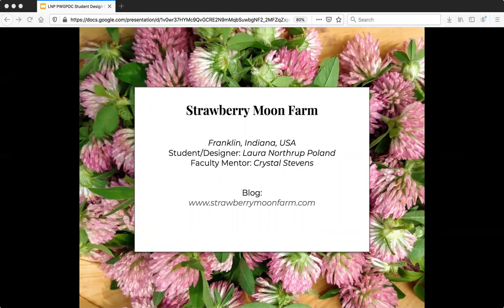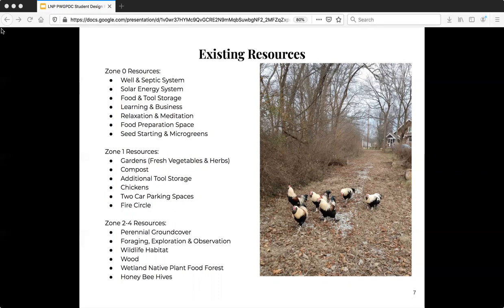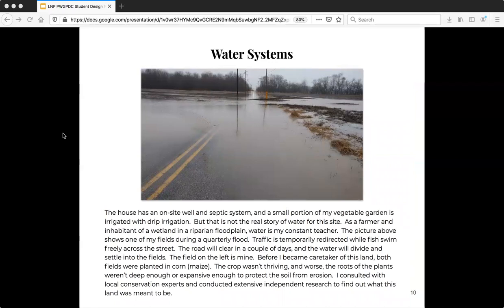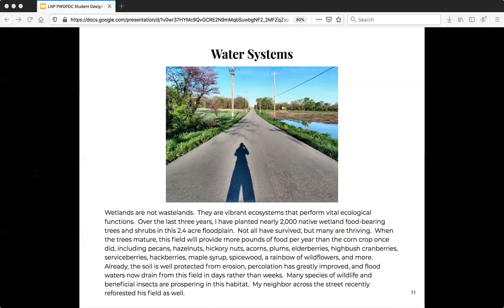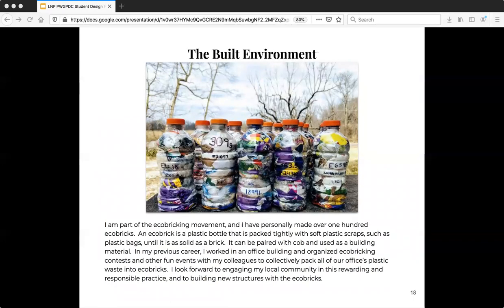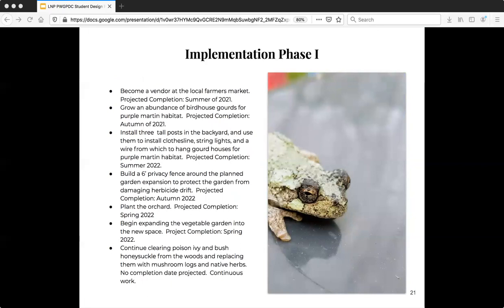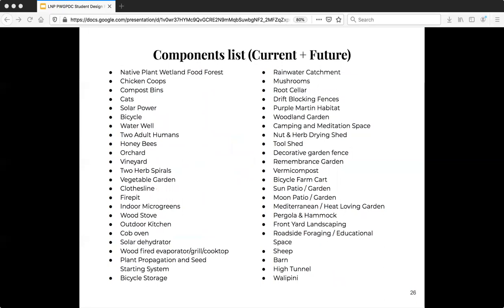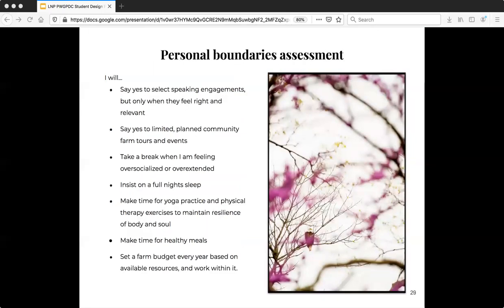Permaculture Womens Guild PDC Final Project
This presentation details the ongoing permaculture work at Strawberry Moon Farm.  Prepared as a final project for Permaculture Design Certificate